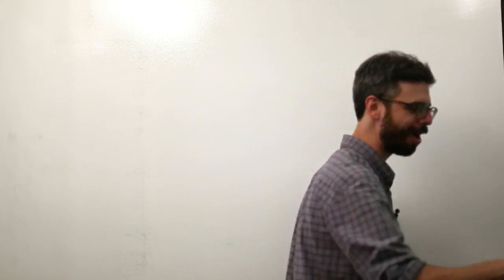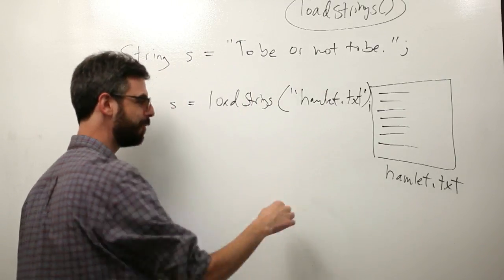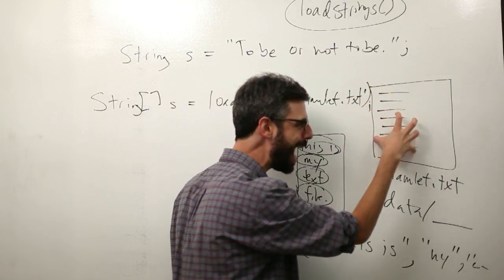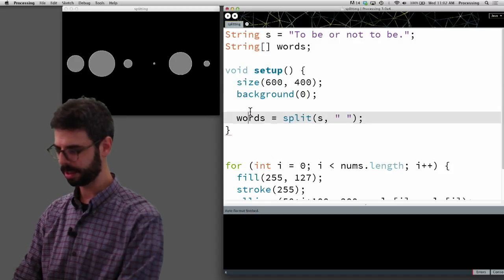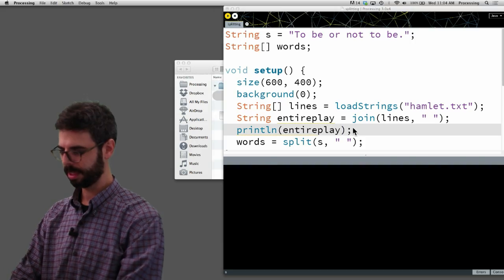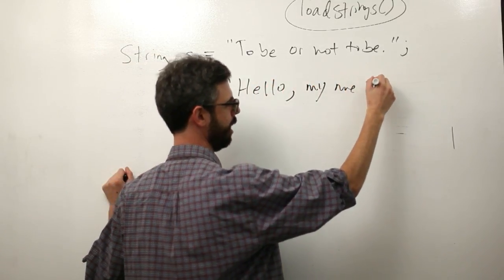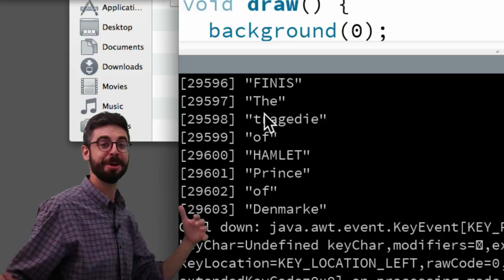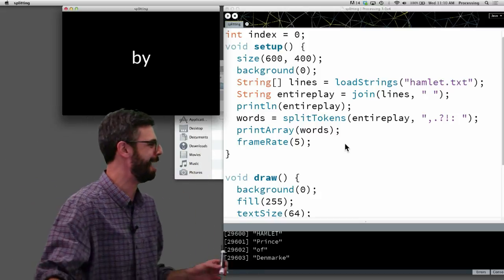13.3: loadStrings() - Processing Tutorial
This video covers how to load text/data from an external source using loadStrings().

Chapter: 18